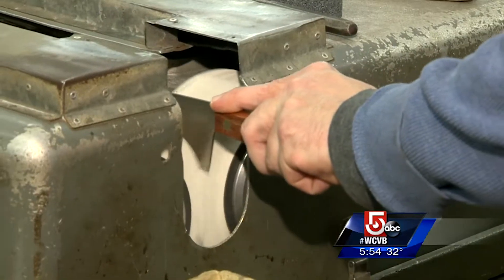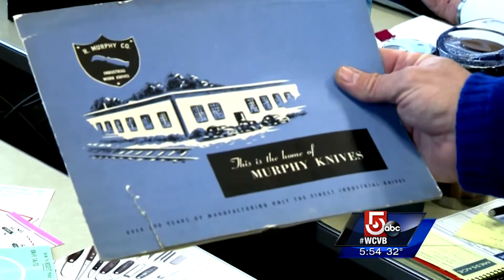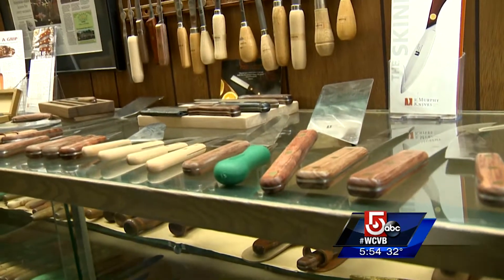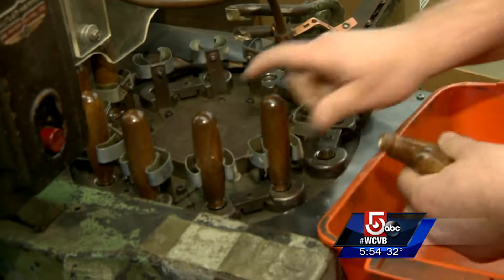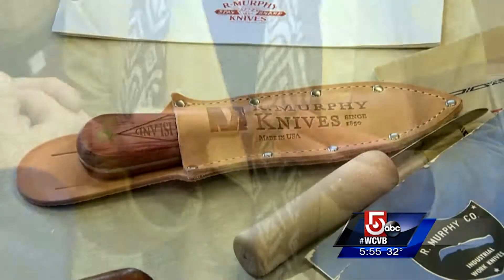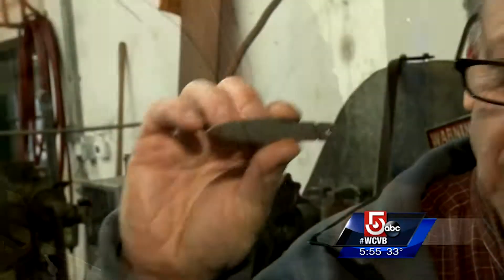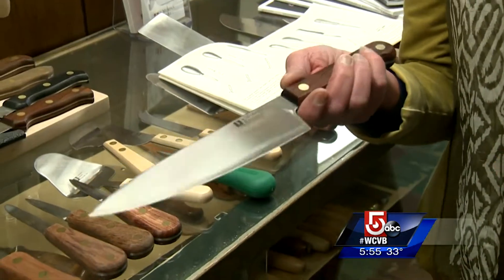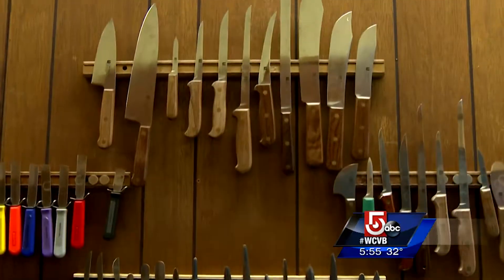Ayer Oyster Knives (Special Report) - WCVB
The news story special package, featured in this broadcast, was shot by Blaise Bookis for WCVB Channel 5 Boston NewsCenter 5 in Ayer, MA. The reporter on this Made In Mass story was Doug Meehan.